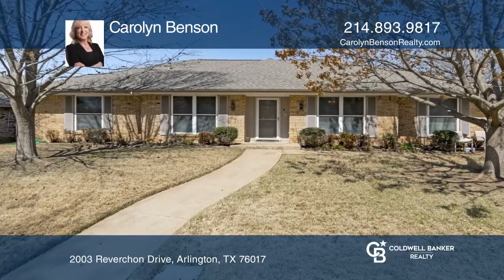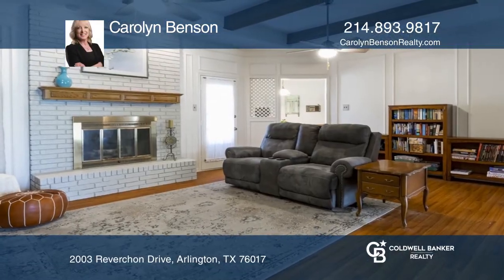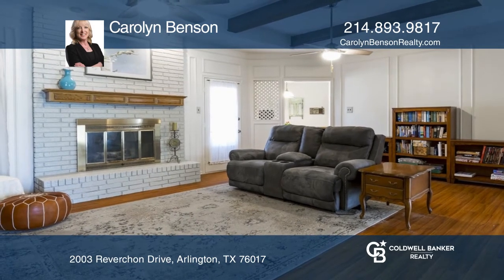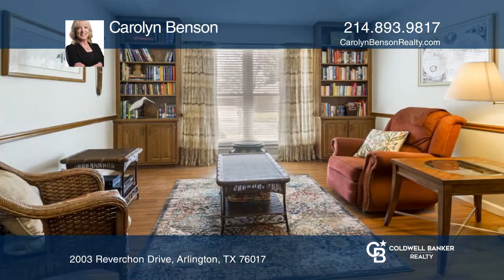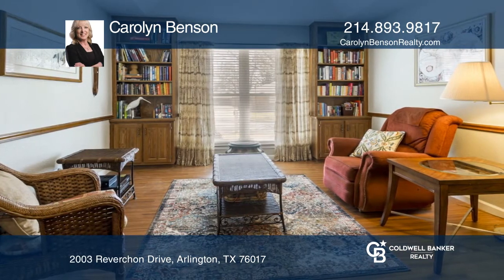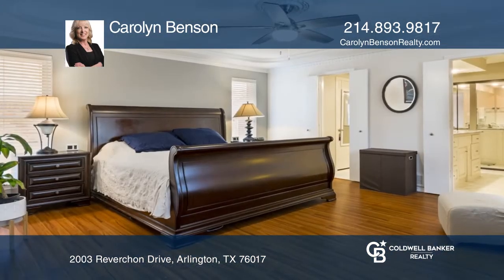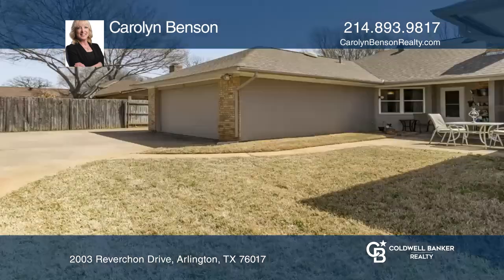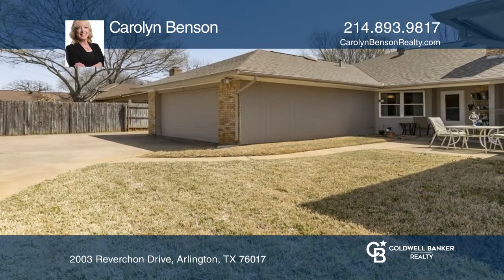2003 Reverchon Drive Arlington, TX | ColdwellBankerHomes.com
2003 Reverchon Drive, Arlington, TX

This four bedroom, three bathroom home features upgraded interior paint, granite counter tops, tons of storage, wood laminate flooring and long driveway for ample parking. The kitchen is highlighted with stainless steel appliances, double oven, built in microwave, granite counter tops and stone back